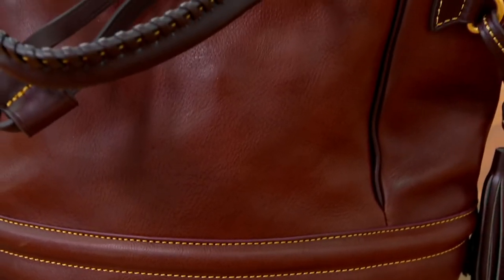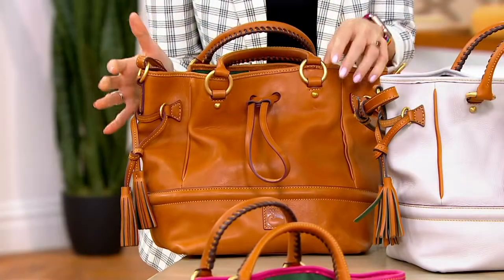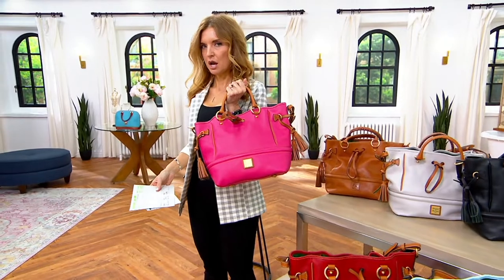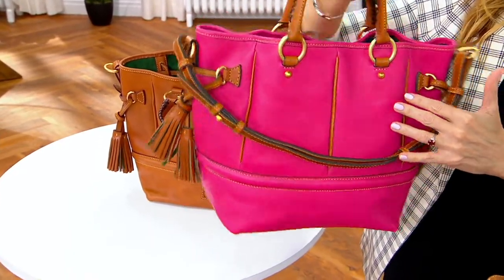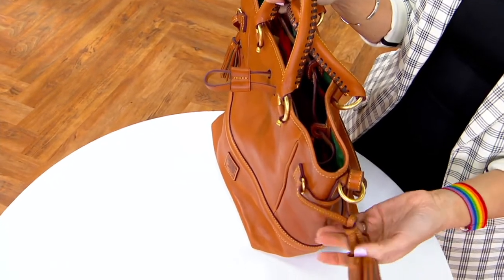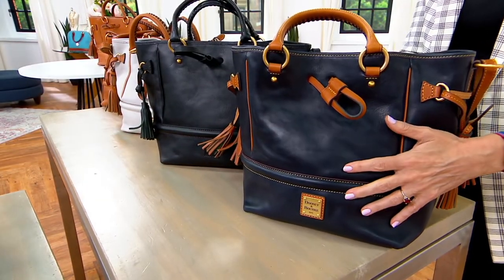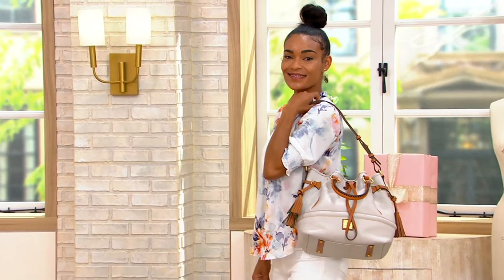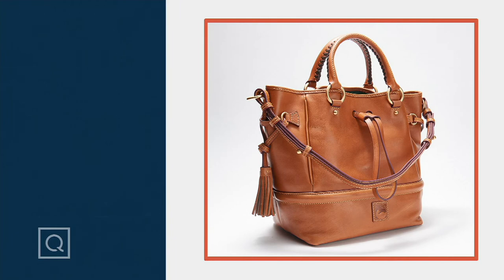Dooney & Bourke Florentine Leather Buckley Bag on QVC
Dooney & Bourke Florentine Leather Buckley Bag

Boasting oodles of space, style, and storage, this leather Buckley bag sure is something to brag about! From Dooney & Bourke.